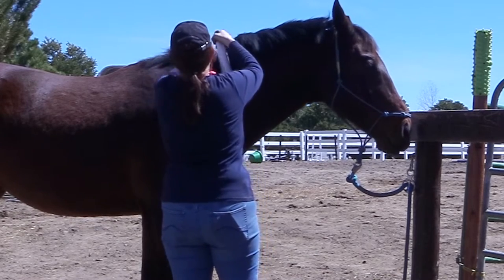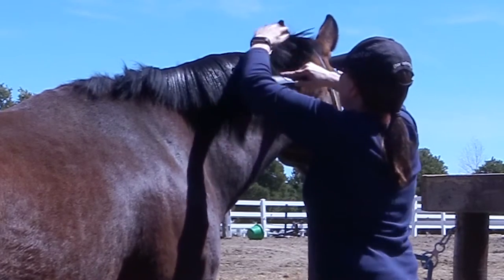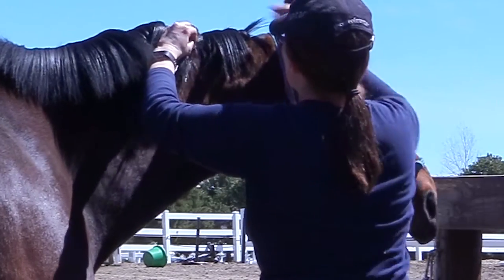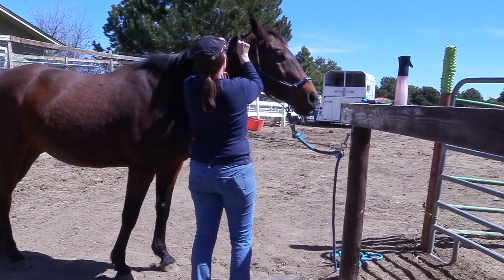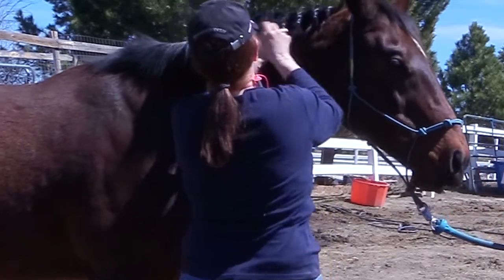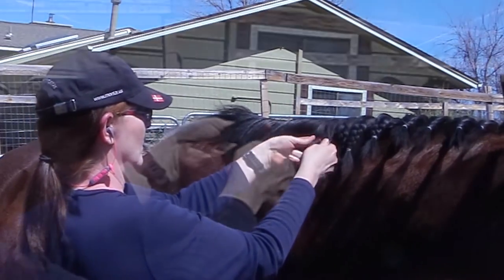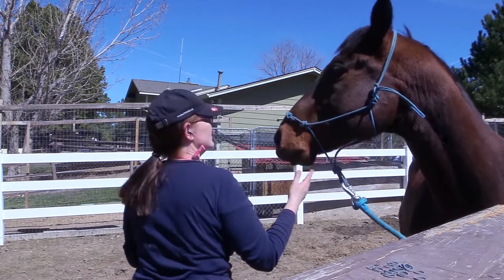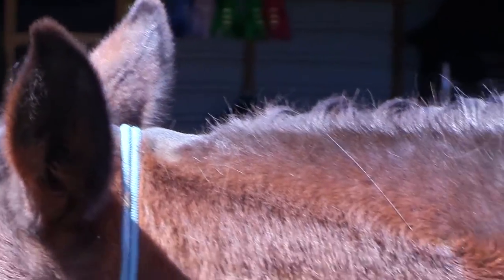How To Train Your Horses Mane To Lie On One Side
Does your horse's mane lie all over the place? Is some of it on the left side, and some on the right? Or are you growing out a roached mane? That was what I was working with, a roached mane that y horse had last year, and now I wanted him to have a mane again. But it was REALLY challenging trying to get it to lay on one side.
And I had tried just about everything I could that didn't involve using clothing for my horse. But nothing was working, until I tried this.
Using training braids really helps to get your horses mane to lie down. No more circus pony look!
I made each braid about 2 1/2" wide and the secret is when you are braiding the hair, pull it down as you are braiding. With some patience, and a little bit of time your horses mane will stay in place on only one side, instead of being all over the place!
To get his mane on one side I used a brush, a spray bottle filled with mostly water and a little bit of conditioner and mane braiding rubber bands. The bands that are meant for horses manes work the best, because they are a heavier rubber band than say the ones we use for our own hair.
If you are going to do this for yourself, I would only leave the braids in for about 5 or 6 days, so you don't break off your horses hair.

I will show you how you can DIY different things for your home as well as your barn! I have videos showing you how to make your own horse jumps, and decorative items that will make you love being at
 the barn even more.